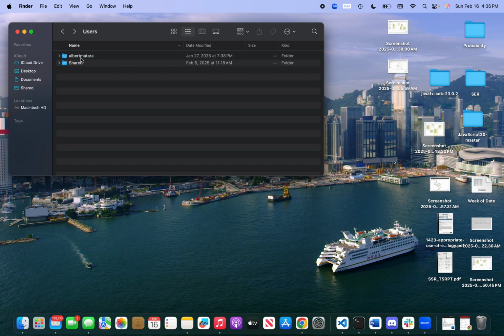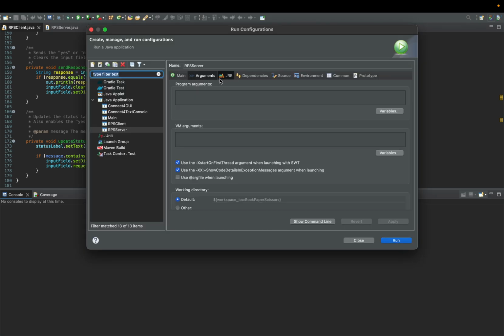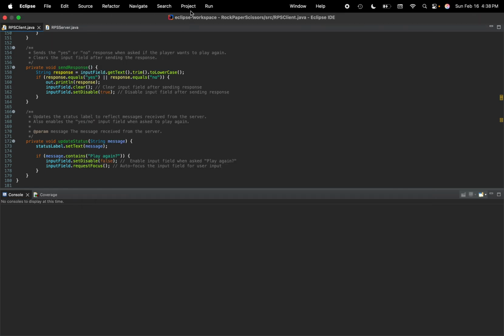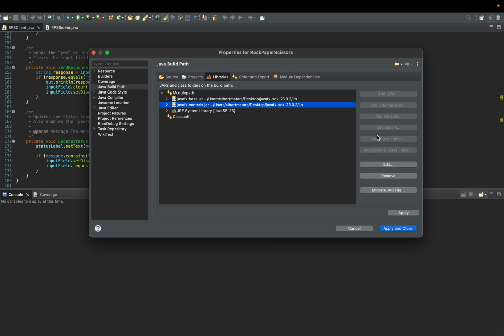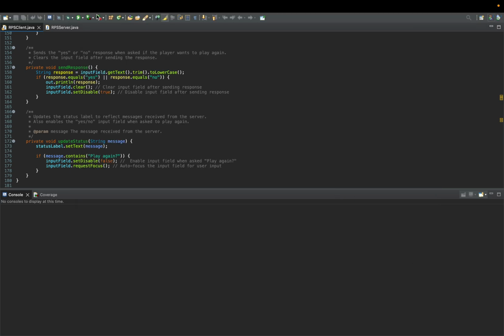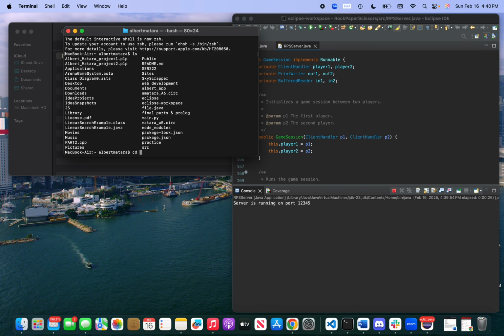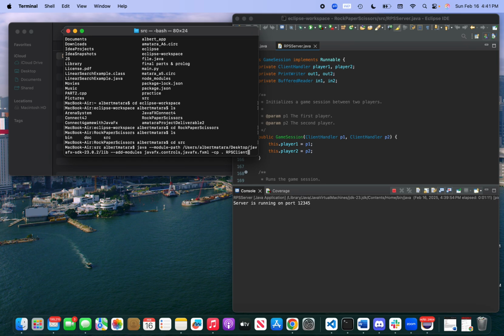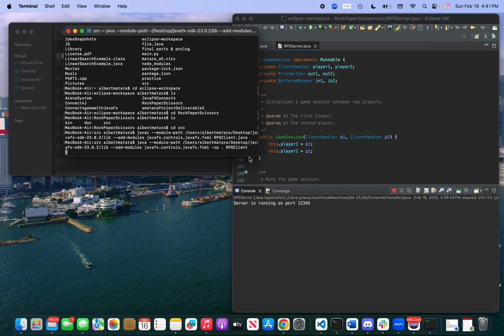JavaFx uploading files